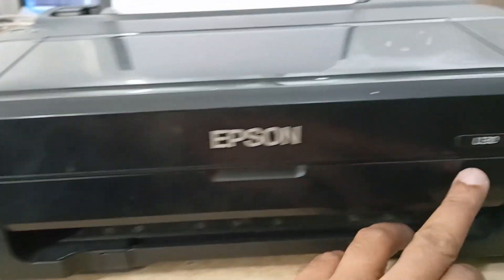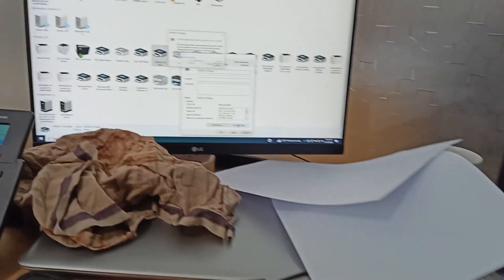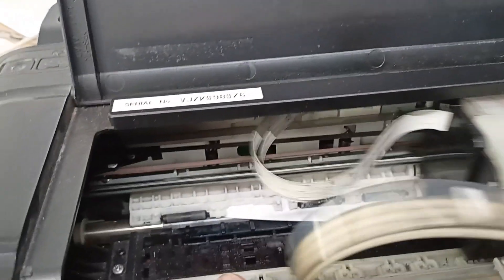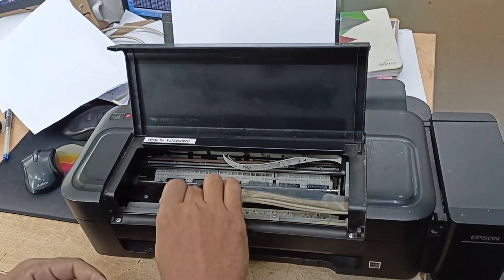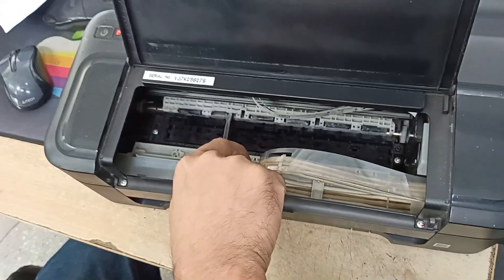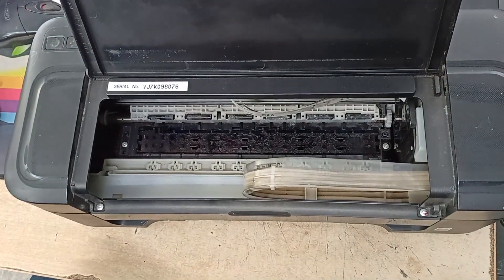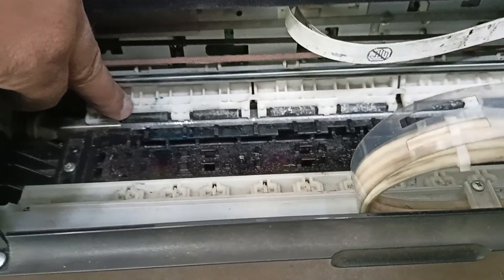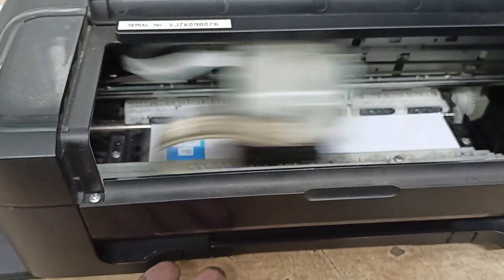epson L130 printer paper jam problem fix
Dear friends in this video i will show you how to repair epson L130 printer paper jam problem